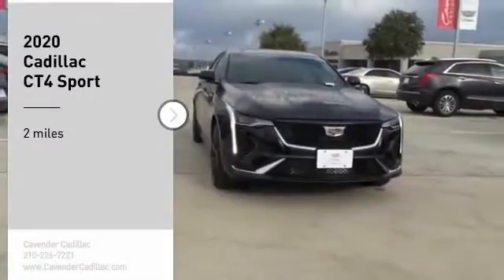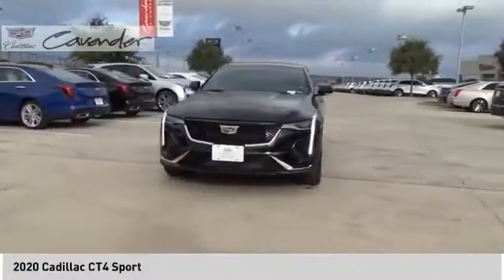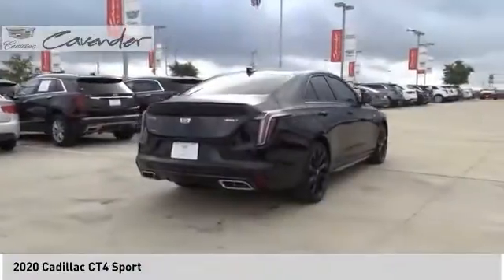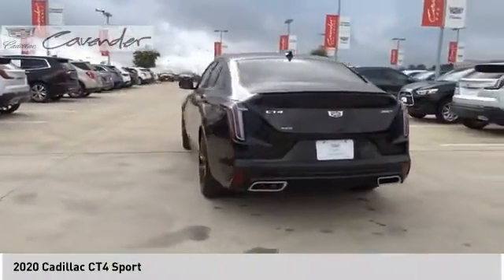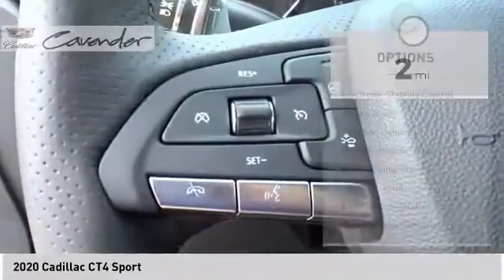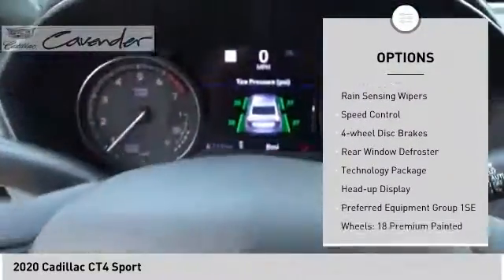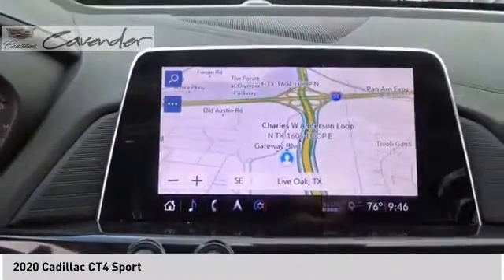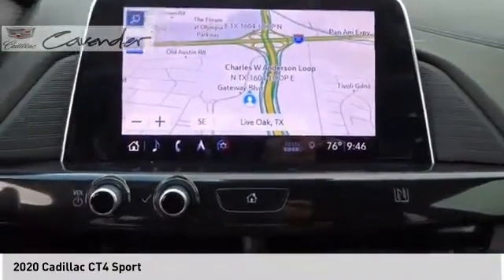2020 Cadillac CT4 CT4744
2020 Cadillac CT4 Sport

Cavender Cadillac
7625 N Loop 1604 E

Black Raven 2020 Cadillac CT4 Sport AWD 8-Speed Automatic 2.0L Turbocharged  23/32 City/Highway MPG Price does not include tax, title, license, or document fees. Price includes: $1000 - Cadillac Bonus Cash Program. Exp. 11/02/2020 $500 - Cadillac Select Market Bonus Cash Program. Exp. 11/02/2020